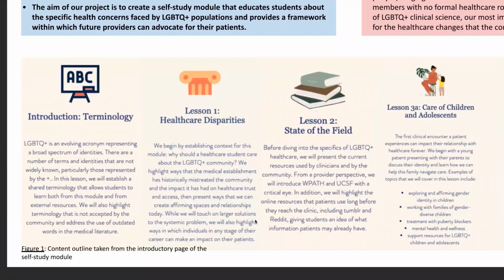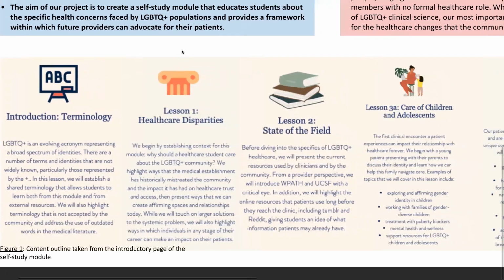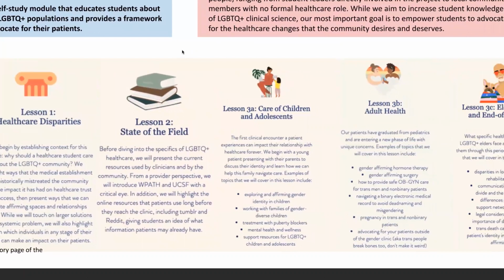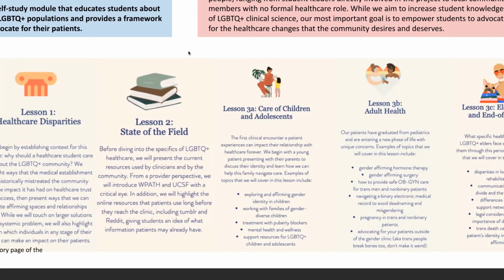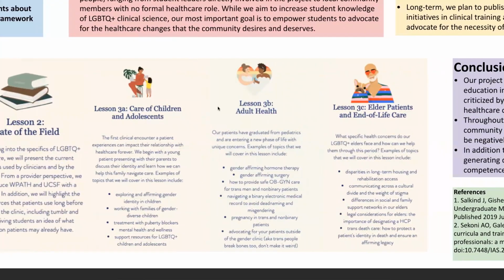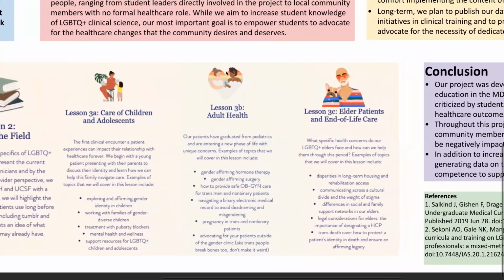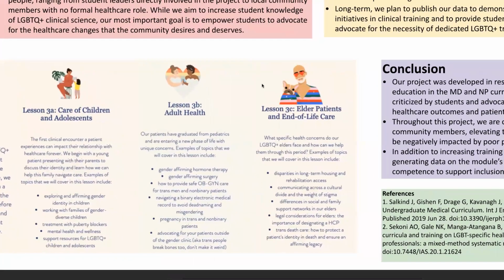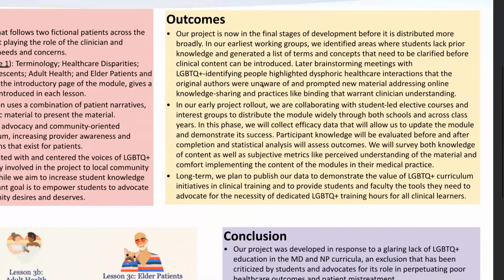Training LGBTQ+-Competent Providers: A Student-Developed Learning Module -- DiM, 2021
TITLE -
Training LGBTQ+-Competent Providers: A Student-Developed Learning Module at the University of Massachusetts School of Medicine and Graduate School of Nursing

AUTHOR -
Patricia Giunta, MA; Dina Blanter; Jennifer LaPalme; Kat Mendez; Moriah Alten-Flagg; Maria Danna; Theo Eldore; Kaan Apaydin; Jules Trobaugh, MFA

-- Diversity in Medicine Conference, March 6, 2021